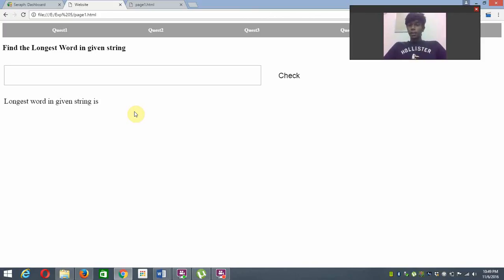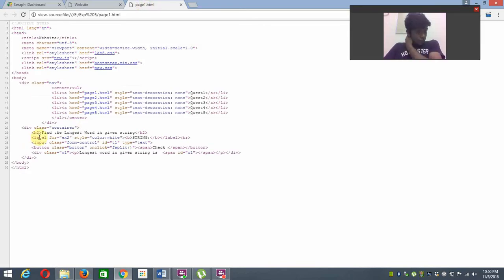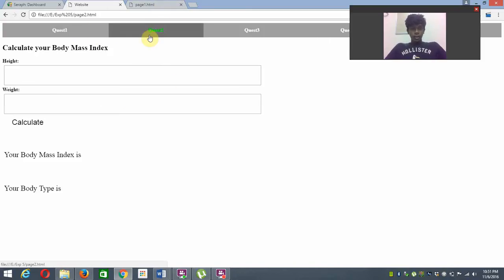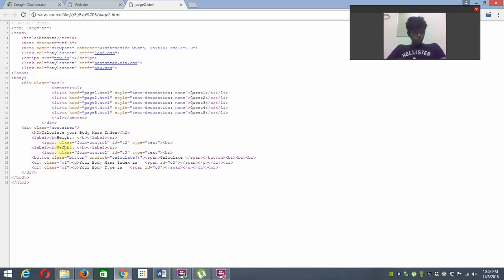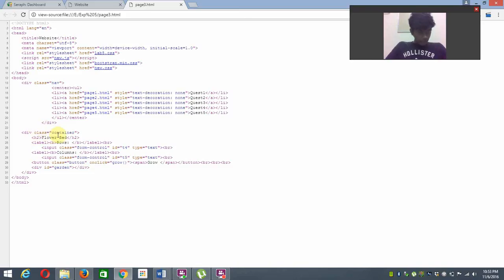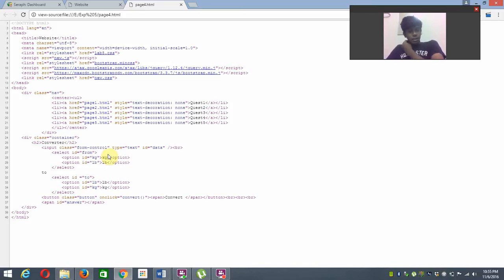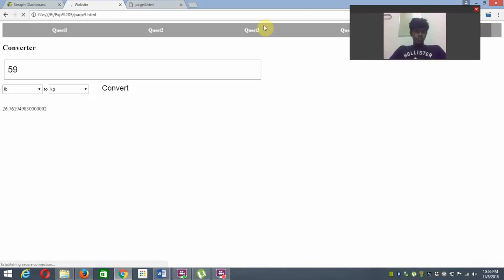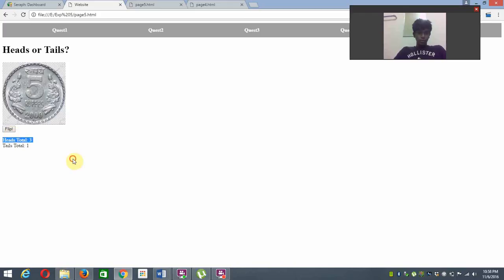krishi web 5